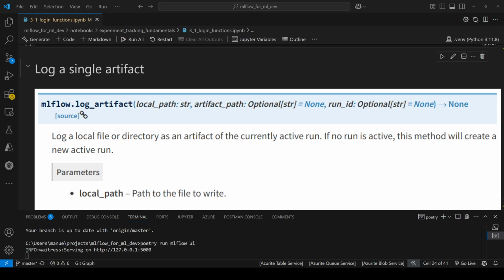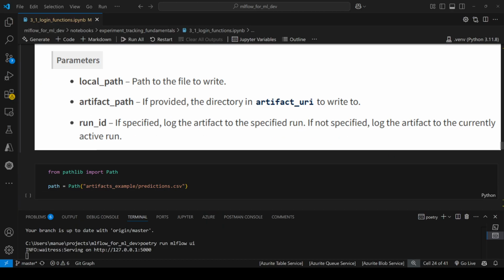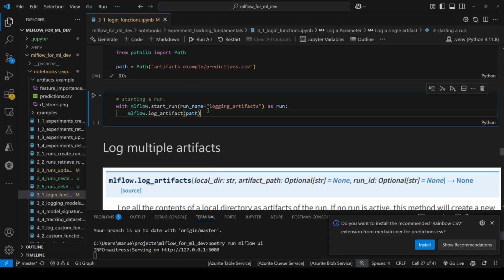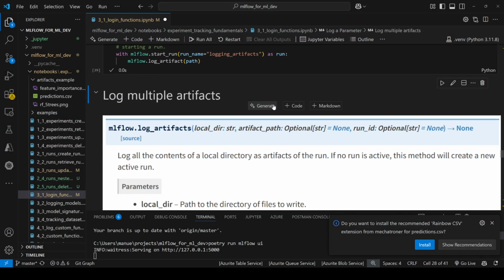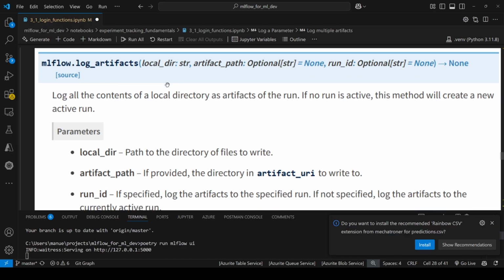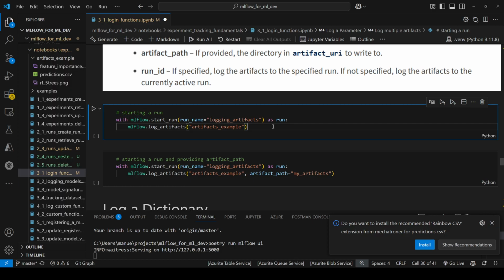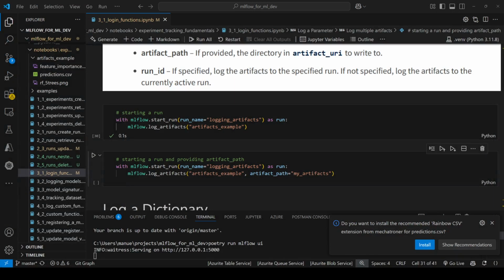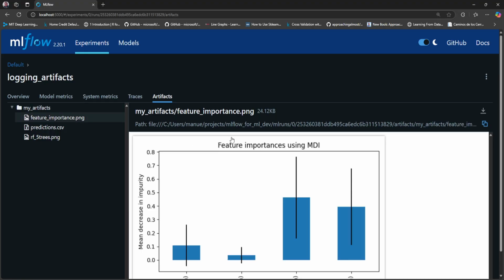14. Login Functions, artifacts